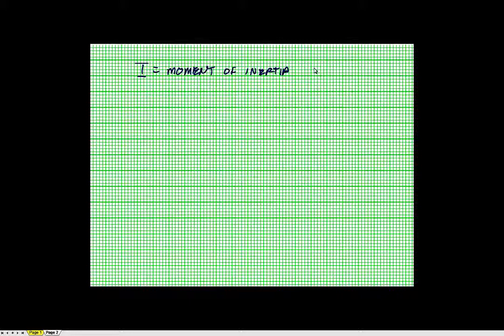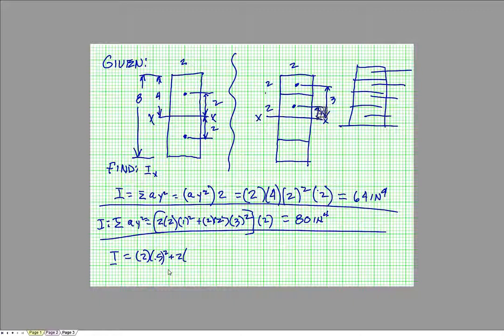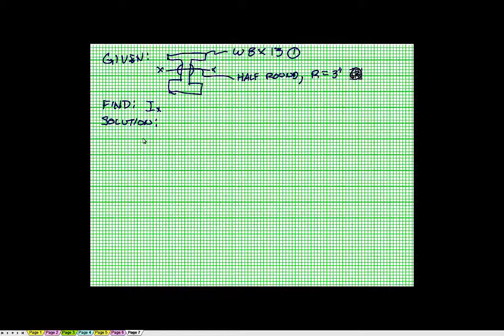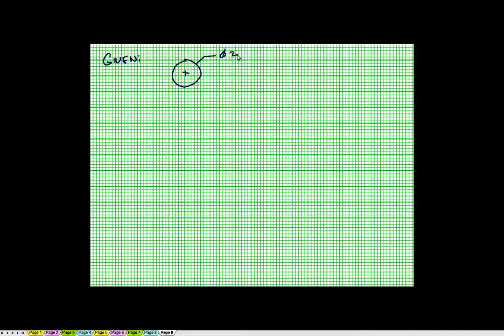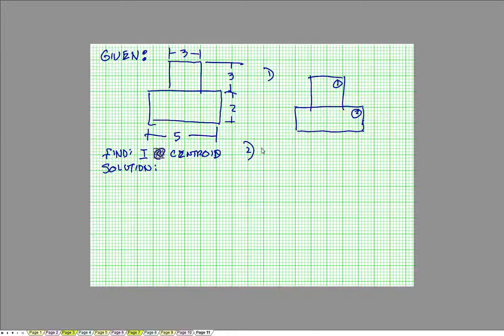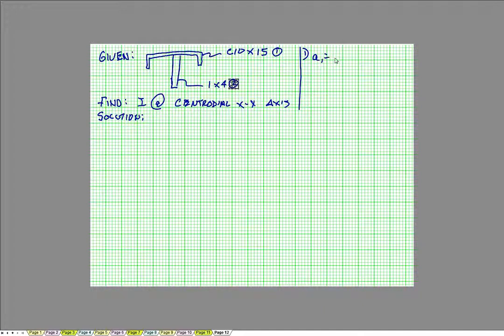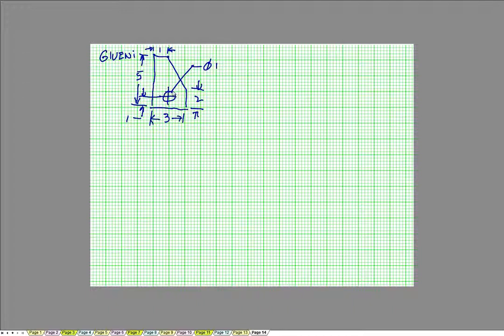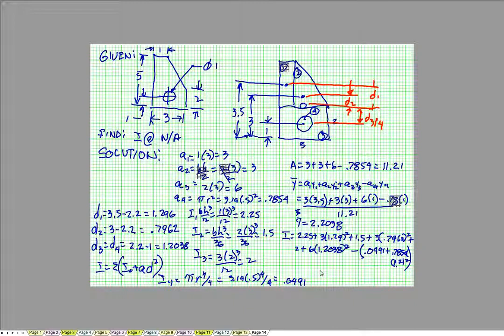Learn basics of strength of materials of composite materials - moment of inertia